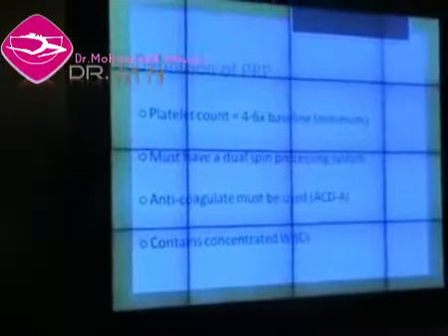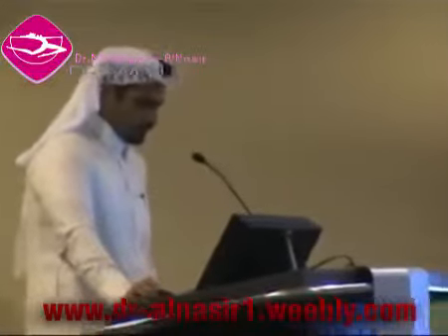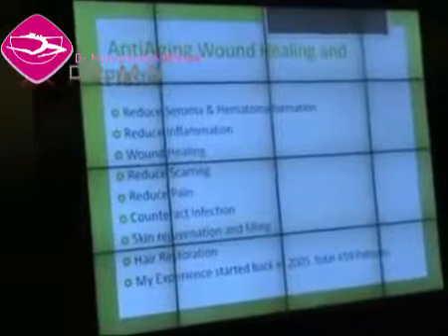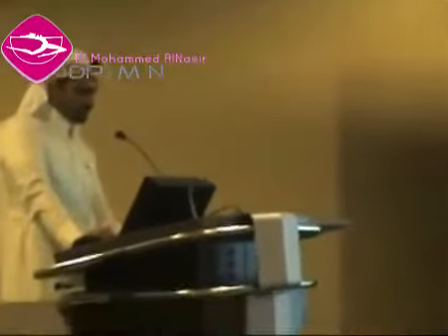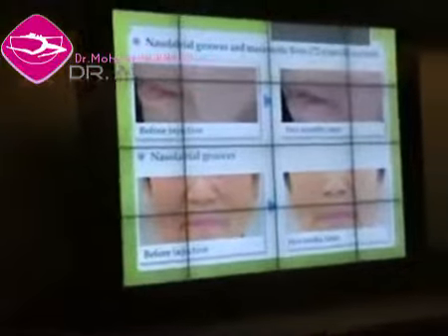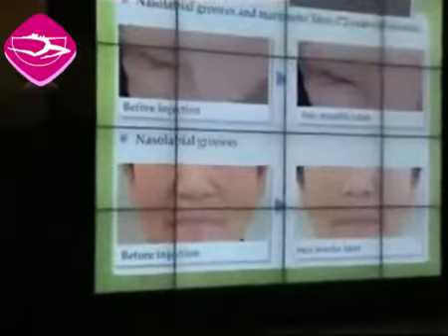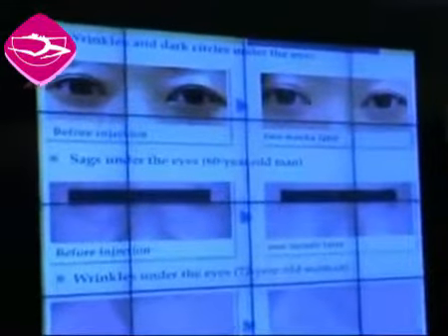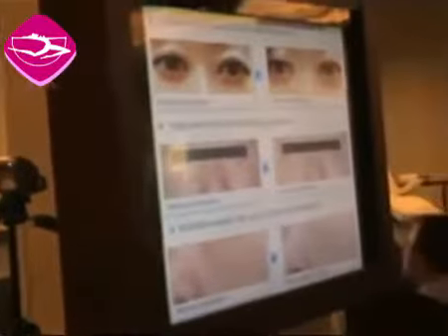د محمد الناصر احدث مؤتمرات طب وجراحة التجميل YouTube